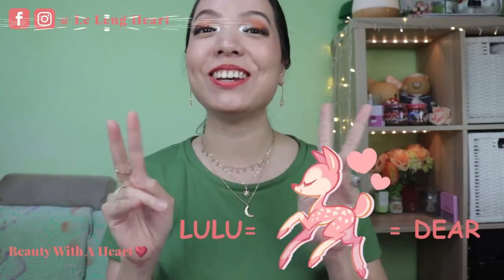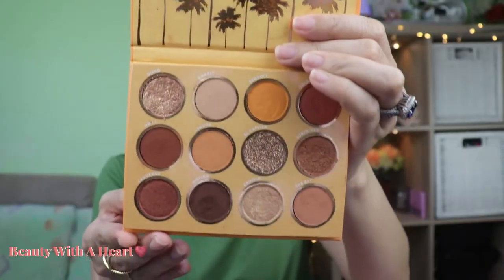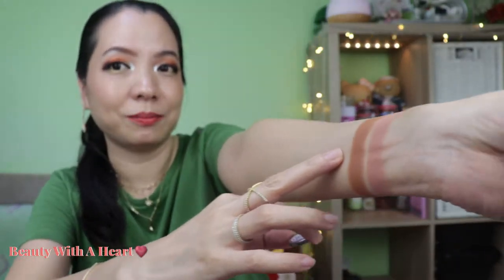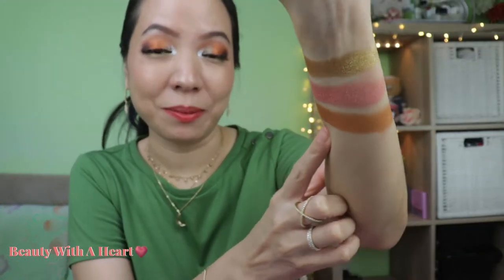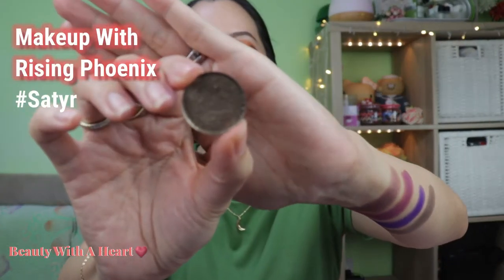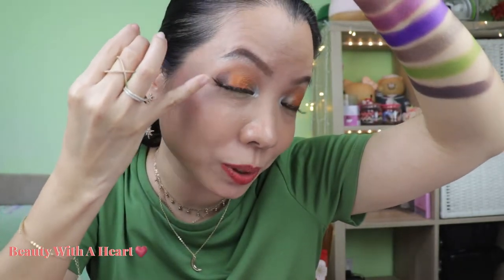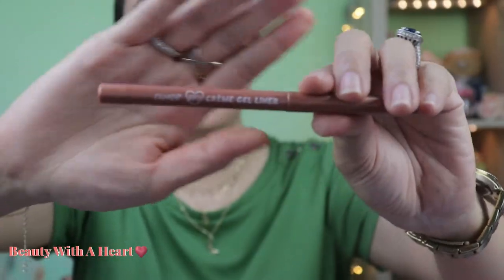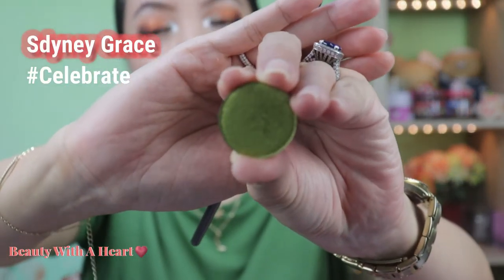Customise Your Own Copper Eyeshadow Palette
Today I'll be sharing Customise Your Own Copper Eyeshadow Palette.

I was watching a beautiful US Beauty Youtuber, Christina Brooke’s video one day. ( Video if you dears like to watch her video, please click on the link.
She was doing her dream customize palette if she was to collab with a makeup company in the future.
I thought this is such a great idea, and asked for her permission to copy her idea in her comment section.
She’s so kind to ask me to GO FOR IT.

Last month, I did a "Customise Your Own Pink Eyeshadow Palette", I was asking if you dears have a specific colour theme for me to do this month.
Beautystyle Mama (Channel URL asked for a Copper Theme as she's into Copper recently. So I did with a little twist.

If you dears are inspired to do a Copper Theme, please tag me in my Instagram Account (Le Leng Heart).
Let's have fun and flare our creativity to create our own eyeshadow palettes! Yeah! =)

And if you are interested to do a collab with me for this topic, please let me know.

So dears, what colour theme would you like me to do next month?

Single Eyeshadow Mentioned:

1ST ROW:
1. Colourpop : Wake Up Call
2. Colourpop : Sea Stars
3. Ami Hearts Beauty : #?
4. ColourPop
5. Ami Hearts Beauty
6. ColourPop : On A Whismy

2ND ROW:
7. ColourPop : Karat Cake
8. ColourPop : Over It
9. Colourpop : Two Birds
10. ColourPop
11. Colourpop
12. ColourPop : Thank You Next

3RD ROW:
13. Makeup With Rising Phoenix
14. ColourPop
15. Sydney Grace
16. Makeup With Rising Phoenix
17. Sydney Grace
18. Sydney Grace

*Connection Time* (^.^)

🌸Shopping Time (^.^)🌸

2. Colours reflected vary on your electronic devices’ resolutions.

3. Skip To My Lou